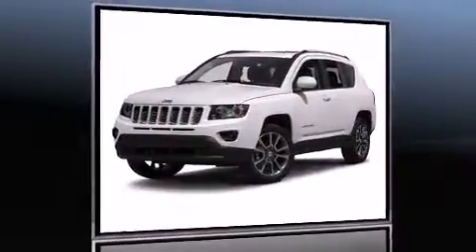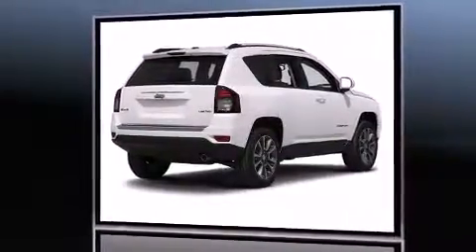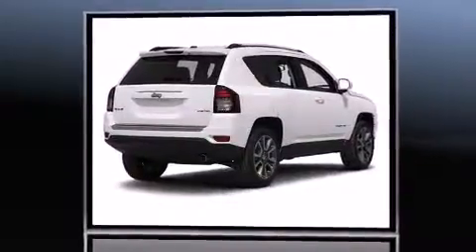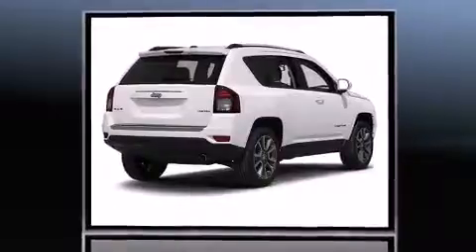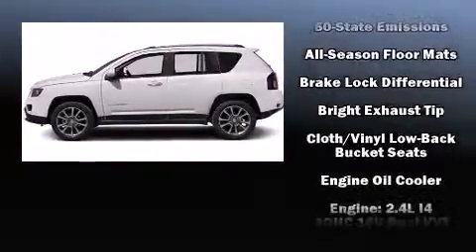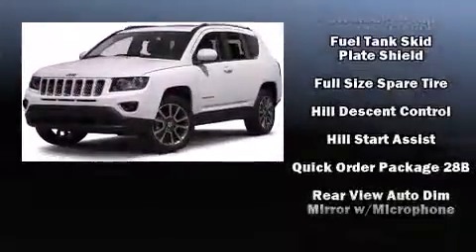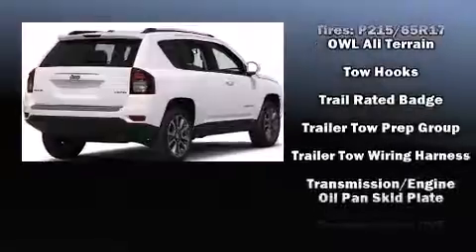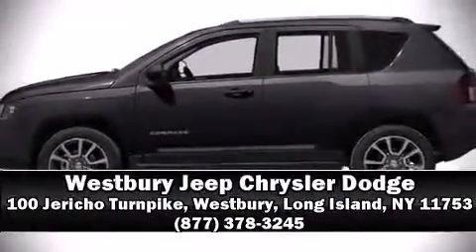2014 Jeep Compass Latitude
Step into the 2014 Jeep Compass. Smooth gearshifts are achieved thanks to the efficient 4 cylinder engine, providing a spirited, yet composed ride and drive. Four wheel drive allows you to go places you've only imagined. All of the premium features expected of a Jeep are offered, including: a tachometer, tilt steering wheel, power door mirrors and heated door mirrors, power windows, a roof rack, rear wipers, and cruise control. Jeep ensures the safety and security of its passengers with equipment such as: dual front impact airbags, front SIDE impact airbags, traction control, brake assist, anti-whiplash front head restraints, ignition disabling, and 4 wheel disc brakes with ABS. Various mechanical systems are monitored by electronic stability control, keeping you on your intended path. We know that you have high expectations, and we enjoy the challenge of meeting and exceeding them! Stop by our dealership or give us a call for more information.